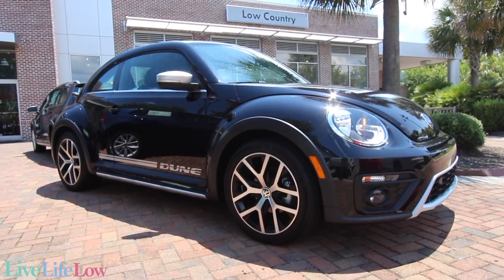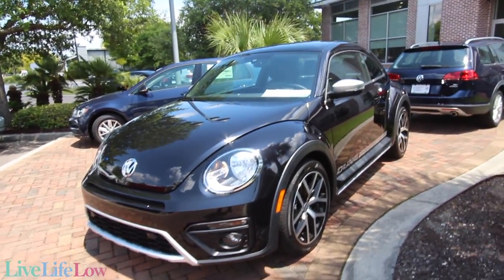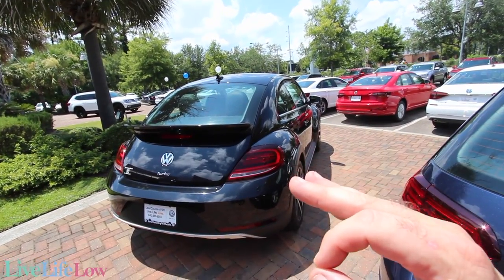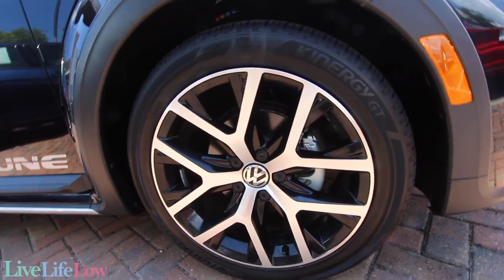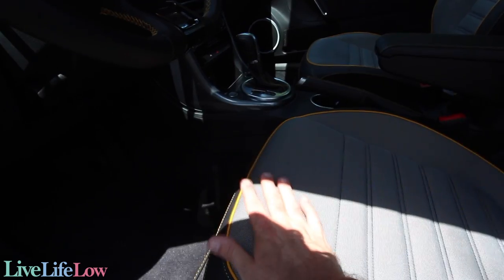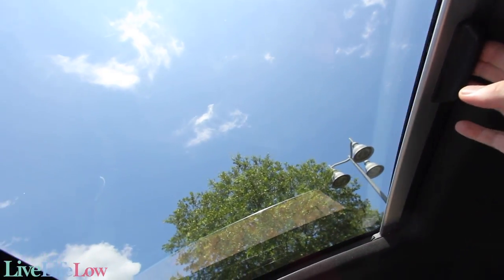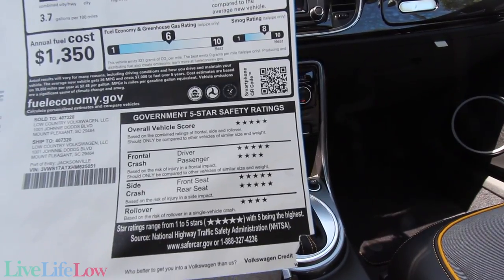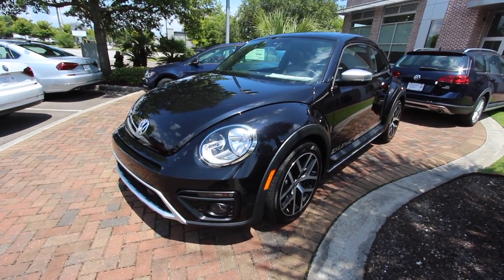New In Depth Review of the Volkswagen Beetle Dune Edition | Low Country VW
Here's a review of the VW Beetle Dune Edition. This will be the last year for the Beetle in 2018 until Volkswagen decided to bring this vehicle back in to production years later. For now we have 2 New 2017 Beetles remaining in inventory. We'll continue to sell Preowned Beetle's for our customers.

Low Country Volkswagen
1001 Johnnie Dodd Blvd

Live.  Life.  Low.